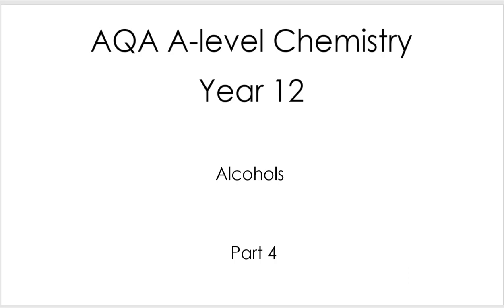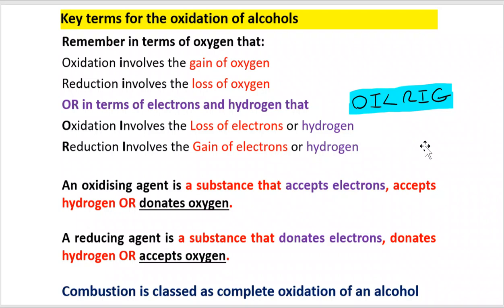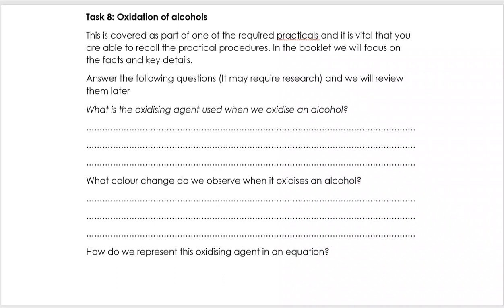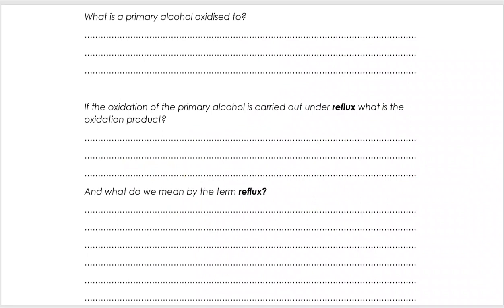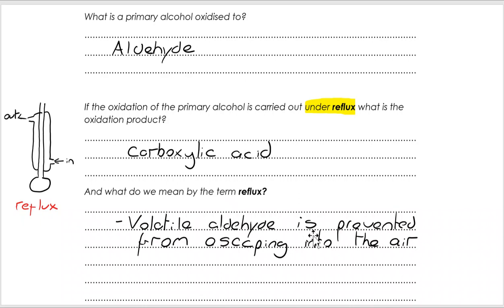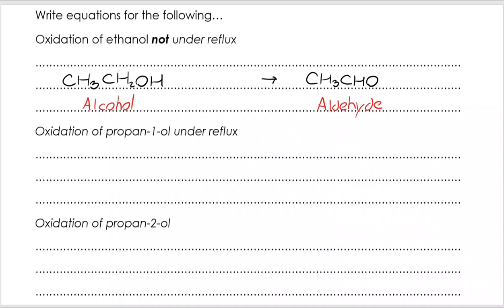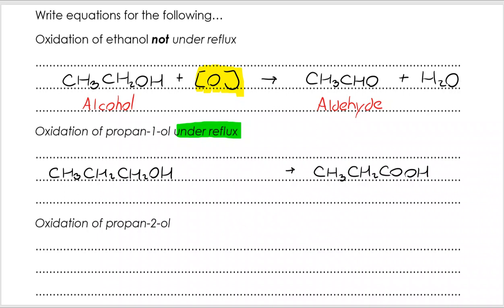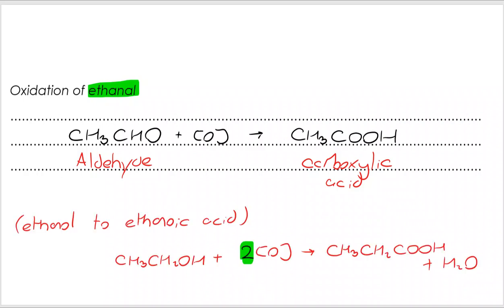AQA A-level Chemistry - Alcohols - PART 4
- Oxidation of primary alcohols (including the impact of carrying out the practical under reflux)
- Oxidation of secondary alcohols
- A review of the terms oxidation/reduction/oxidising agent/reducing agent
- Observations made in the oxidation of alcohols